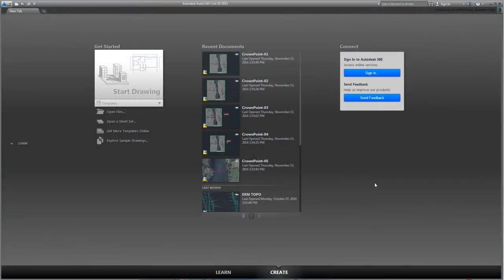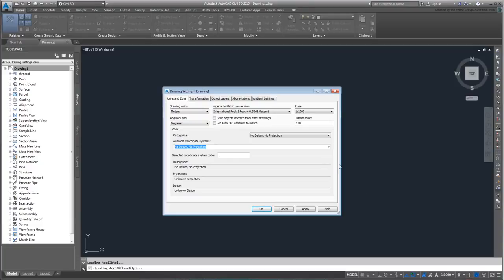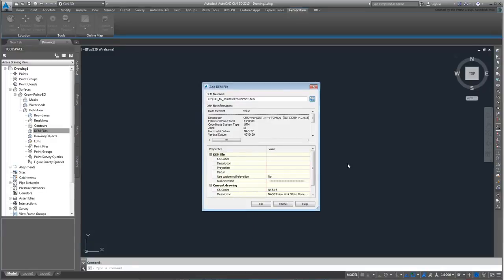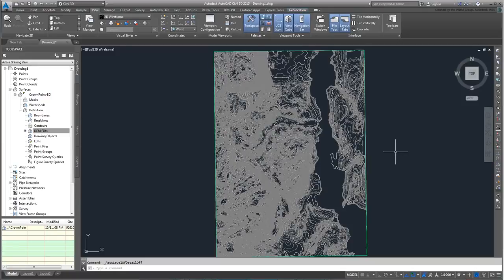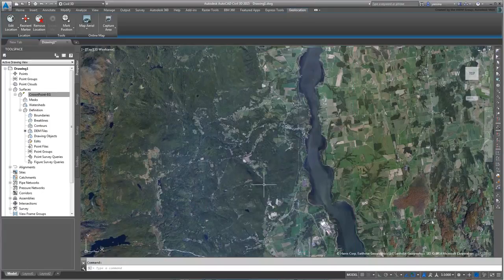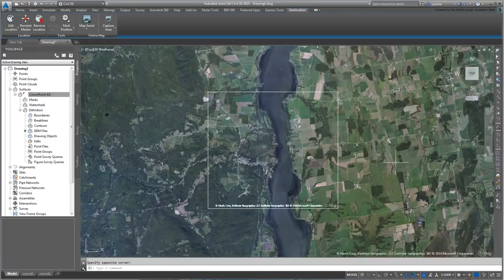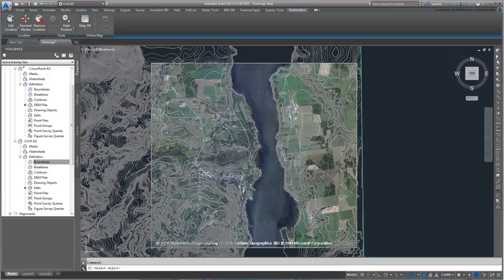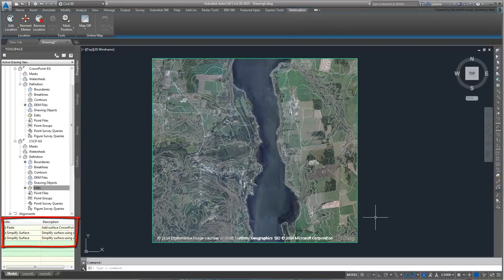CGI 3D Tutorials : 3ds Max Using 3ds Max Design with Civil 3D Part 05 Creating a Geolocated Surface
Level: Intermediate
Recorded in: Civil 3D 2015

In this movie, you use Civil 3D to create a 3D surface based on the dem file you collected in the last movie.